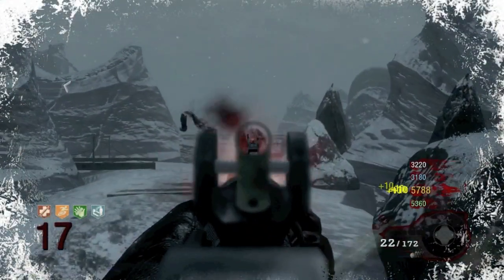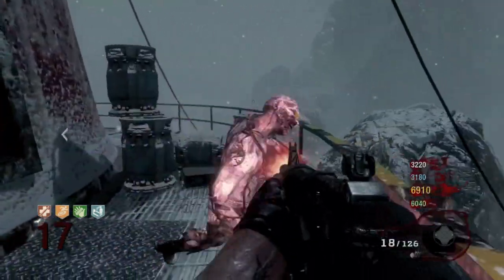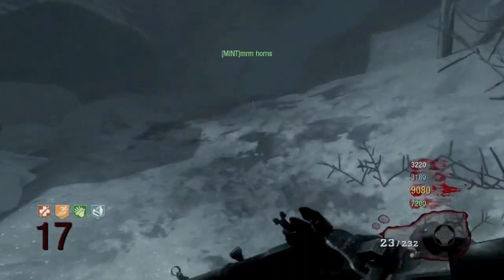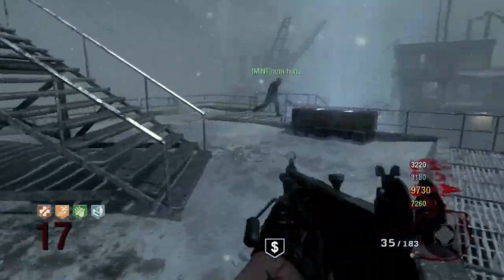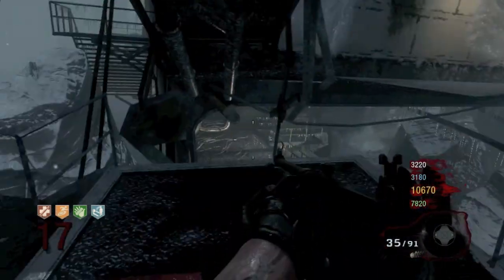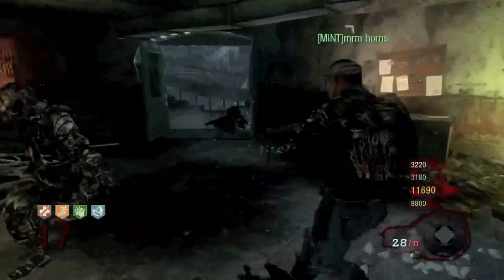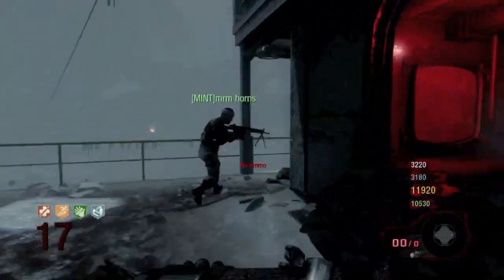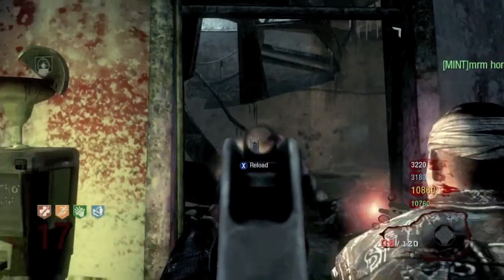Black Ops - How to Run a Circuit (HD Gameplay/Commentary)